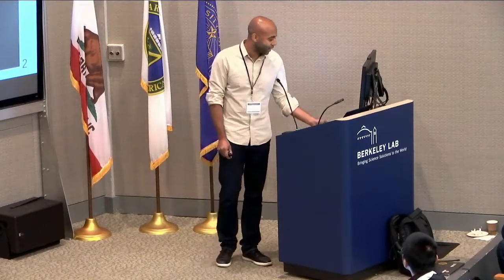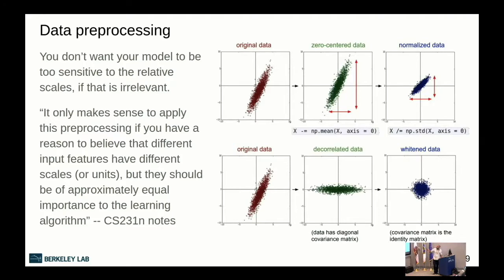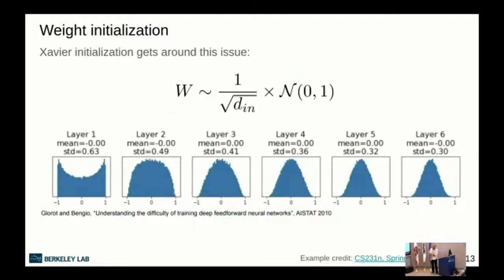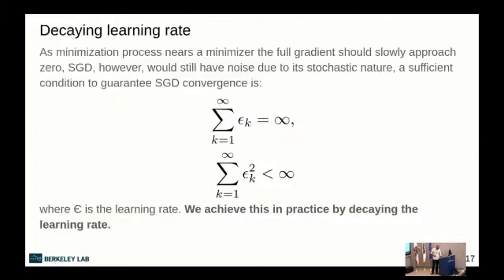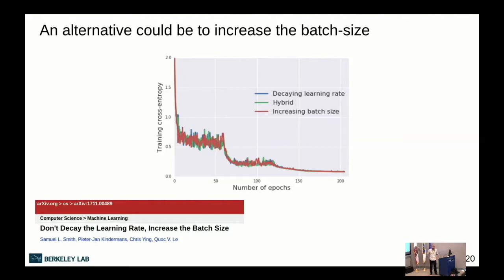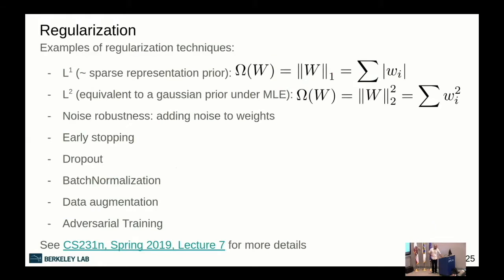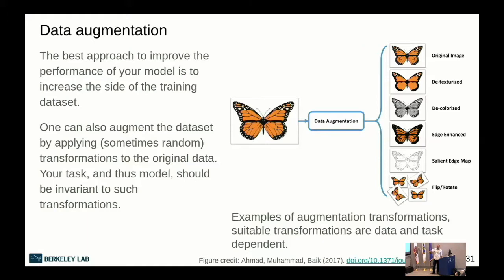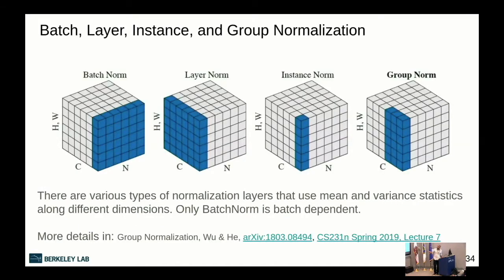06 - Introduction to Neural Networks II - Mustafa Mustafa